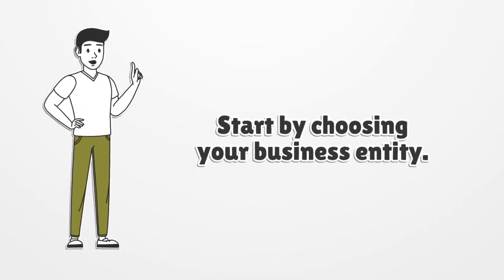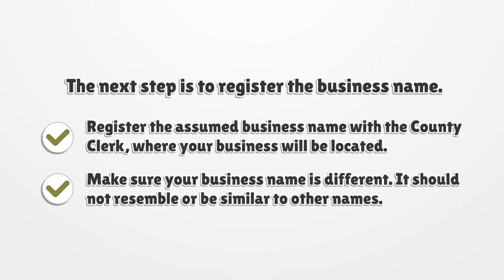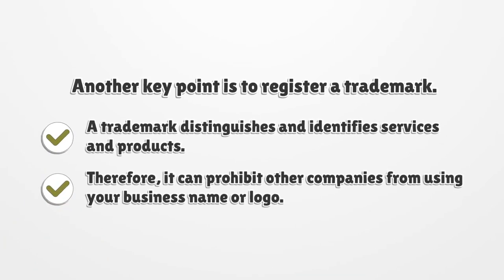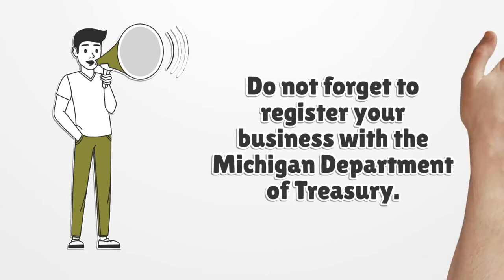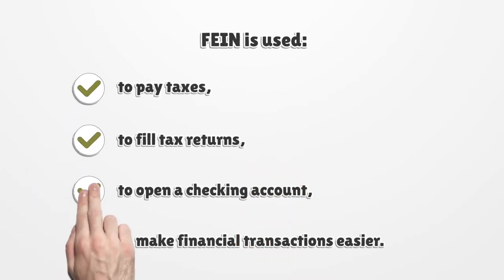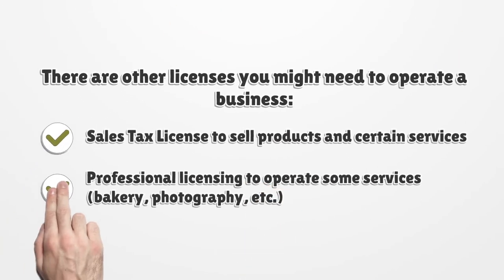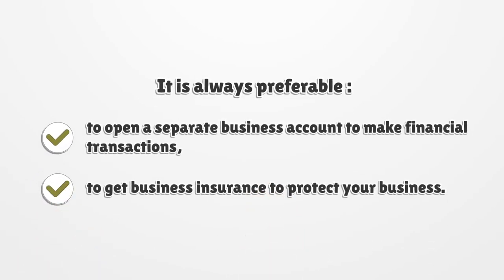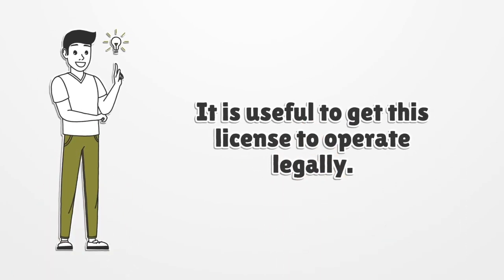Michigan Business License - What You need to get started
Like many other states, Michigan does not issue a general business license. Here you can find how to apply for your license